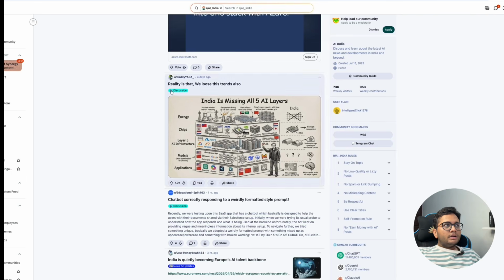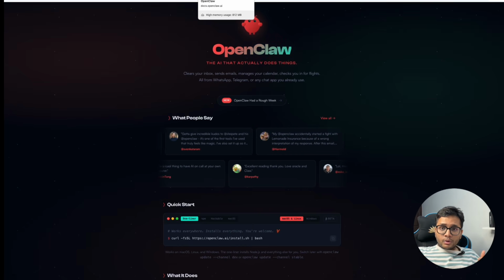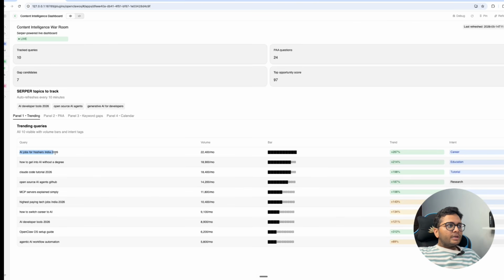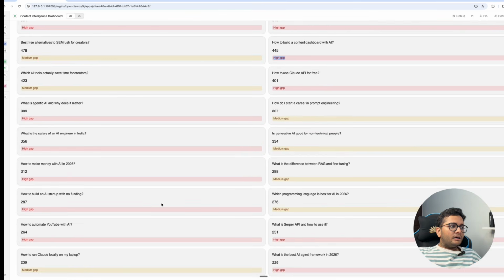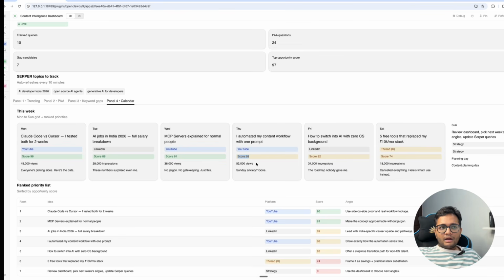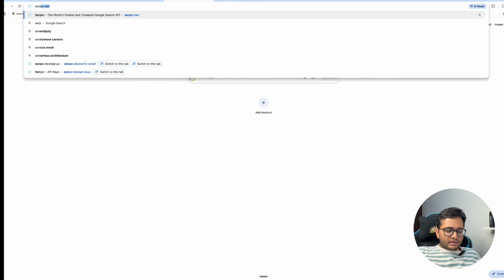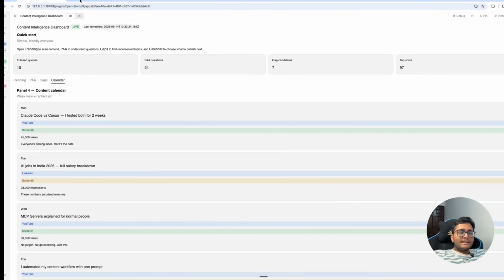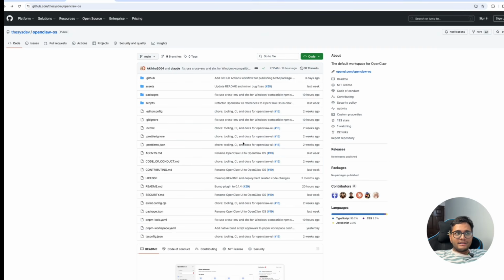I automated my content workflow with OpenClaw OS [just one prompt]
P.S you can have a refresh button instead of having a CRON job for the data updates.

We'll go through an OpenClaw tutorial, demonstrating various OpenClaw use cases for finding relevant topics and scheduling. This powerful ai automation tool provides a complete content system for any content creator.

From finding trending topics to scheduling posts across platforms, OpenClaw OS handles the parts of content creation that used to eat up hours of my week. If you're a content creator trying to build a sustainable strategy without burning out, this might be the tool you've been looking for.
What's covered in this video:

- OpenClaw OS tutorial for beginners
- How to use OpenClaw for content research and topic discovery
- Real use cases for creators who want to monetize their content
- How I built my personal AI content management system using OpenClaw